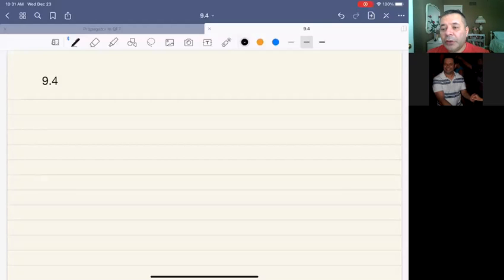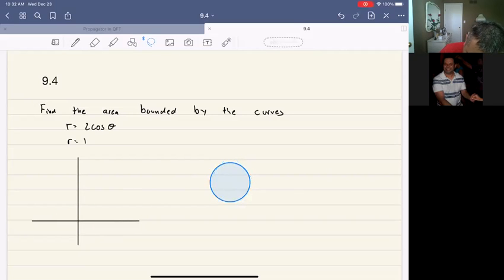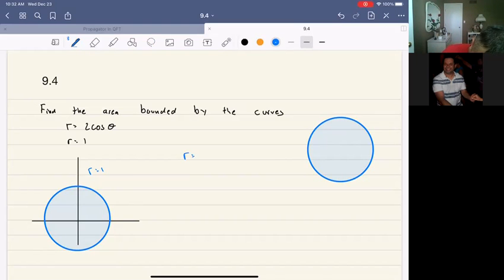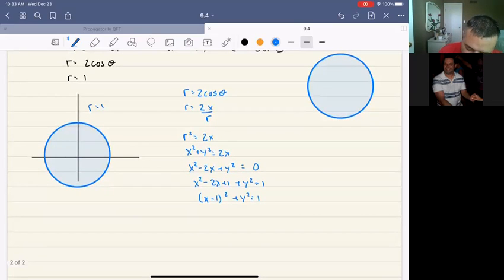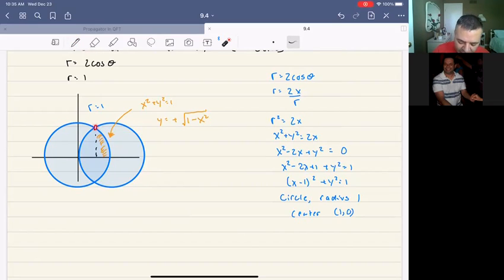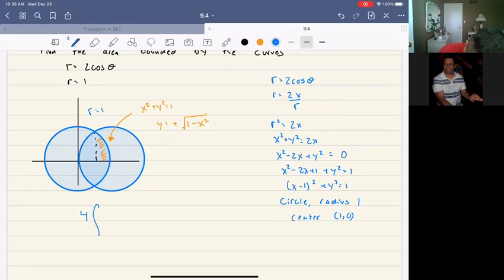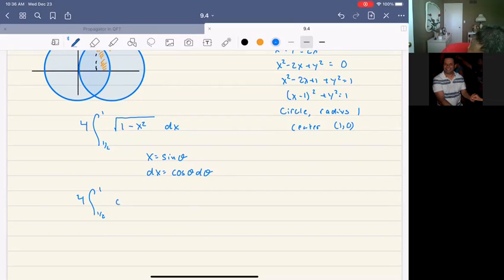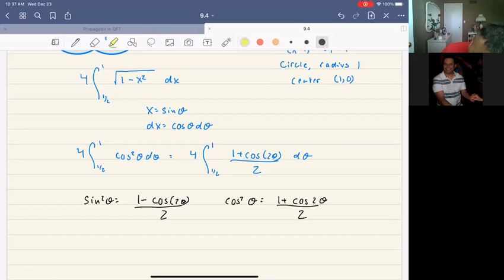9 4 Video 1